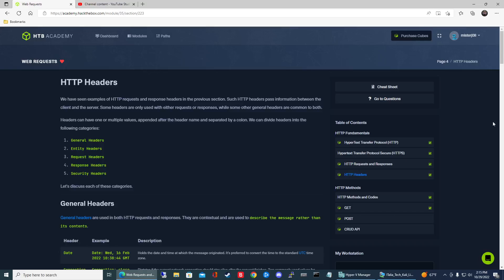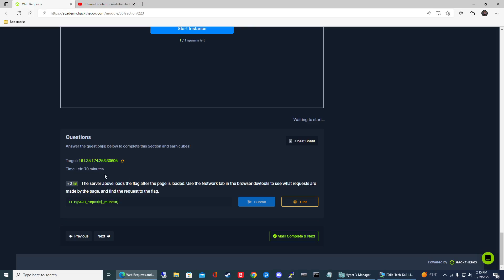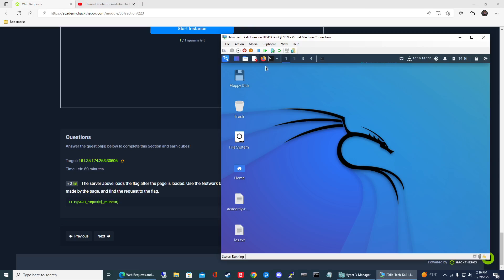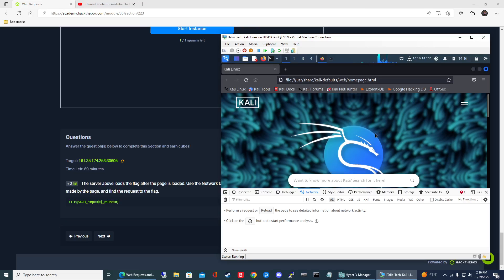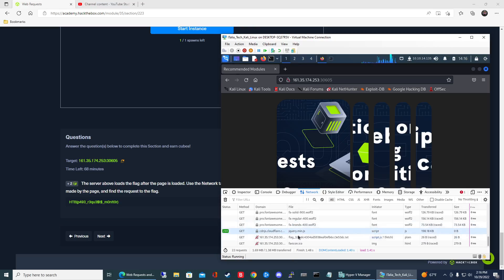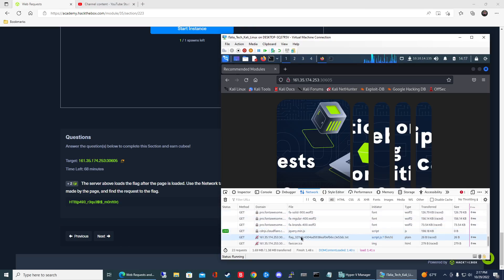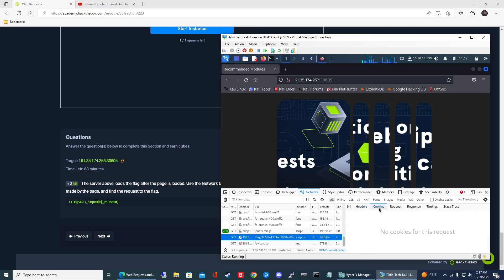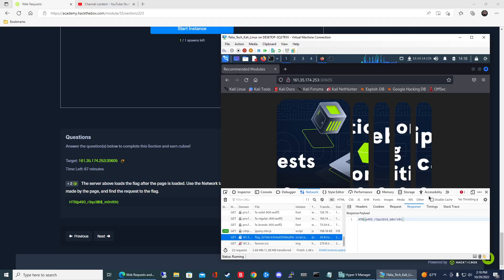HTB Academy - Web Requests: HTTP Headers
In this video, I provide a walkthrough through the question in the "HTTP Headers" section in the "Web Requests" module in HTB Academy.